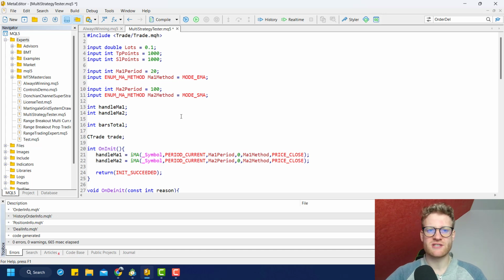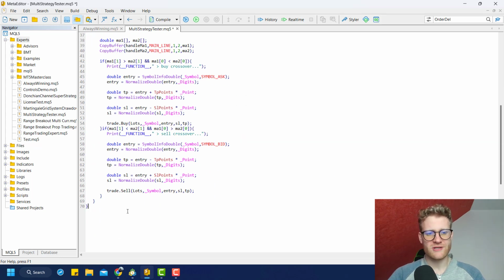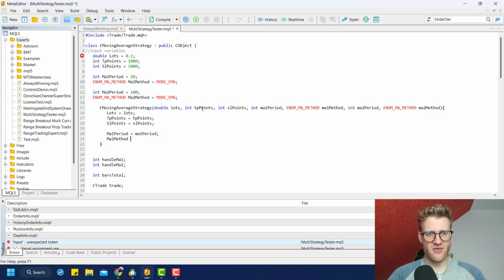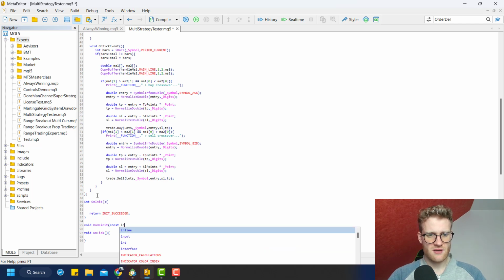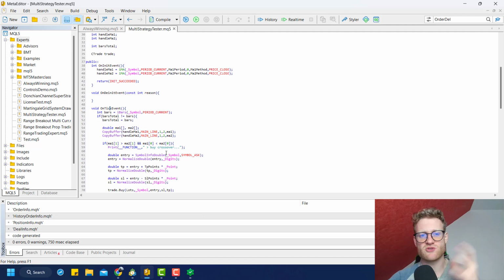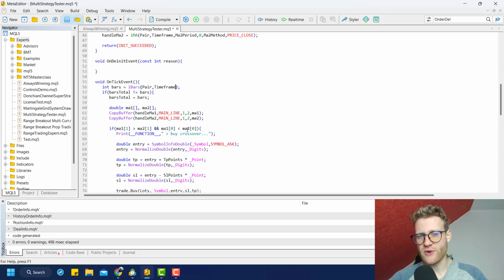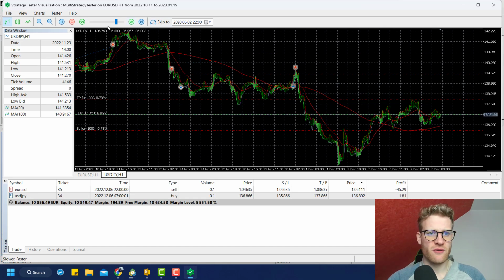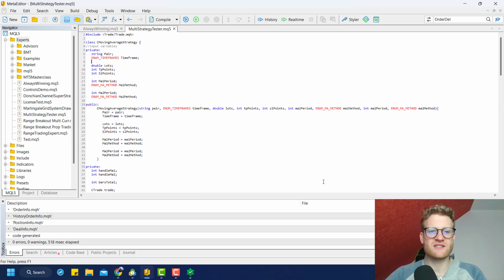Creating a Strategy Class - MT5 Strategy Portfolio Development Part 2